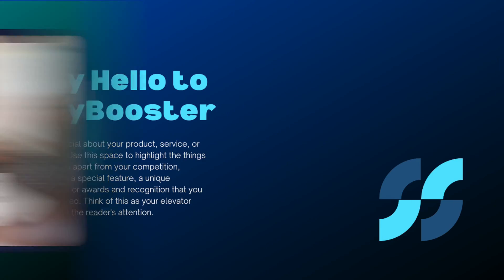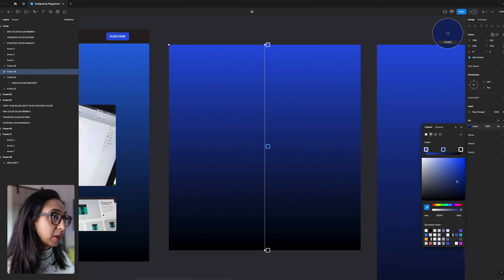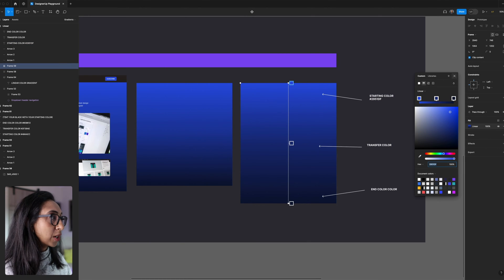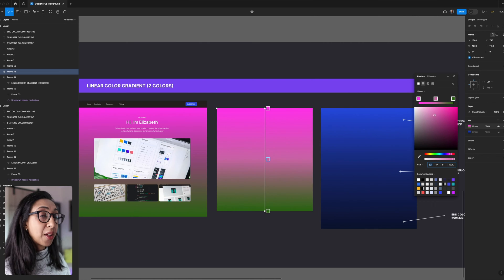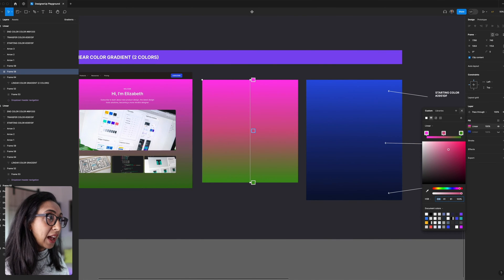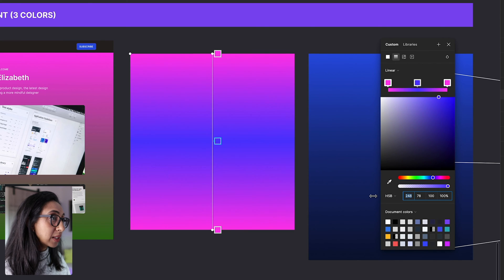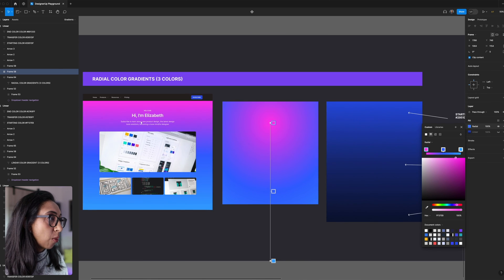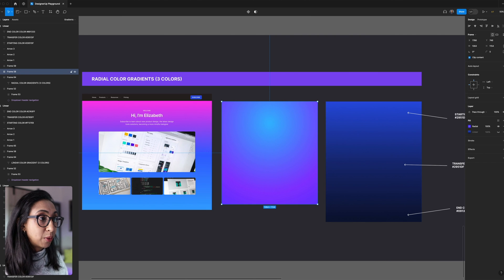The right way to make color gradients! | Figma UI tutorial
Ever notice that your color gradients look dull or not very vibrant? There's a reason why and one simple thing you need to add to get perfect UI color gradients every time.

⊚ Trained teacher
⊚ Youtube creator
⊚ Author